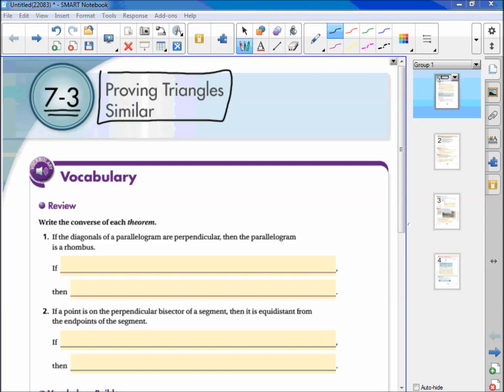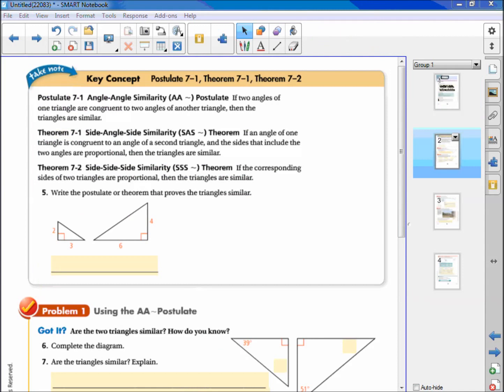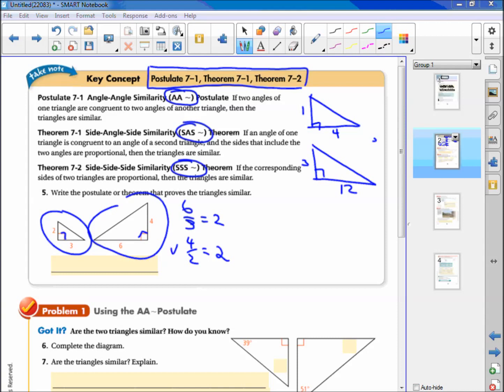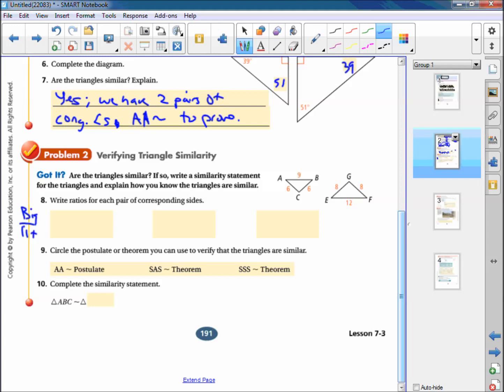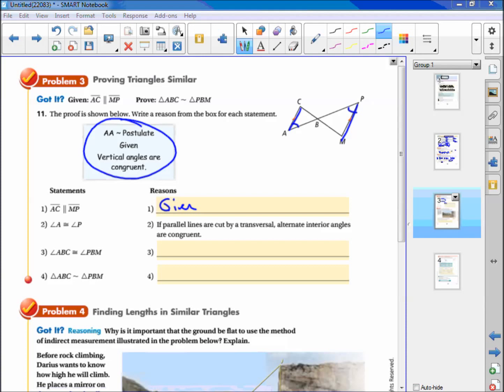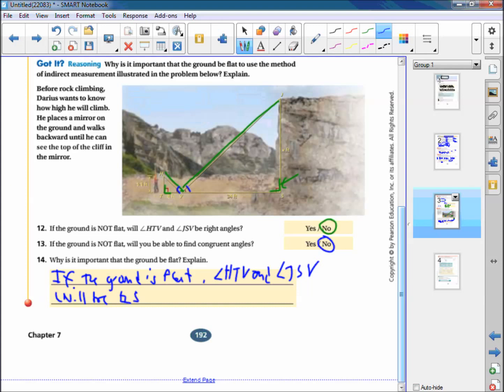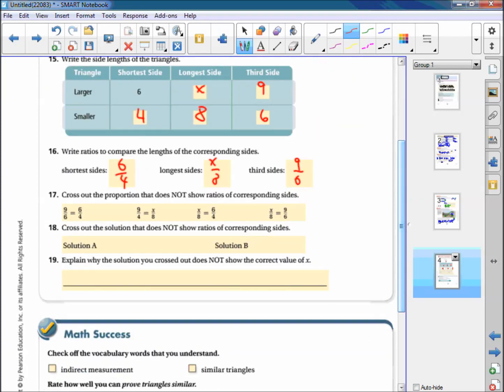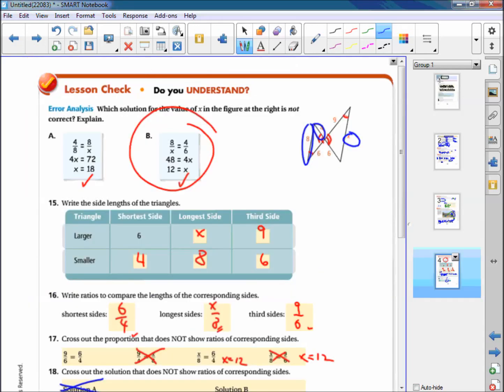Geometry Section 7.3 - Proving Triangles Similar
Geometry Section 7.3 covering Proving Triangles Similar